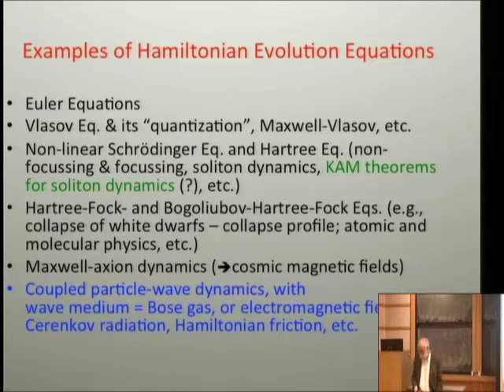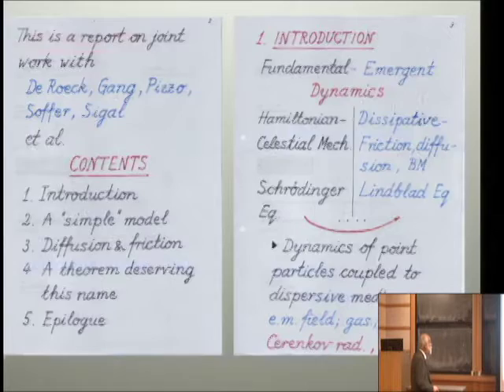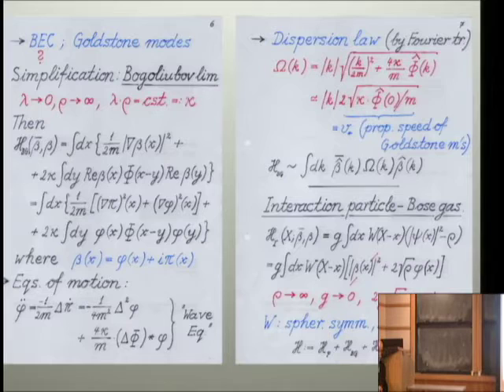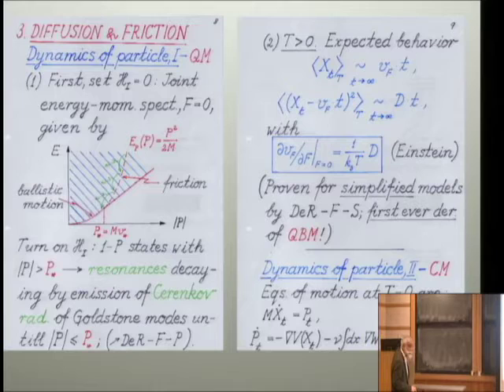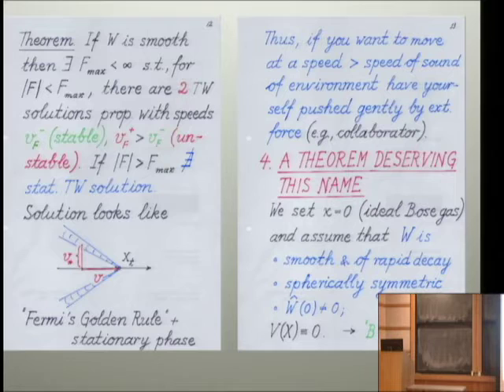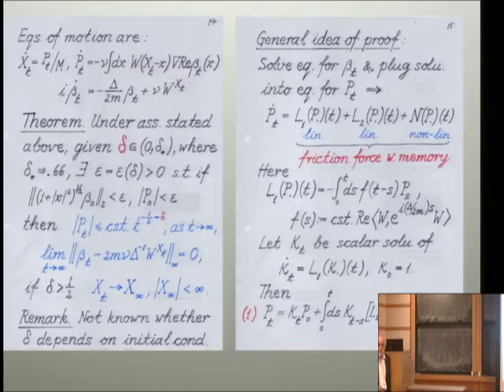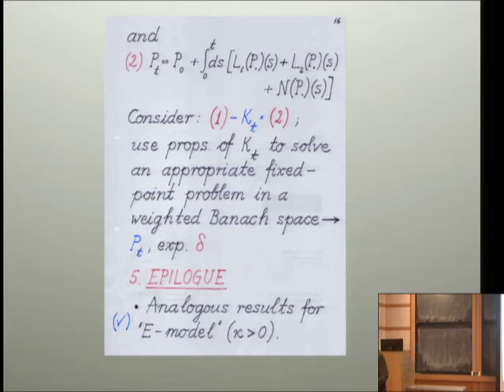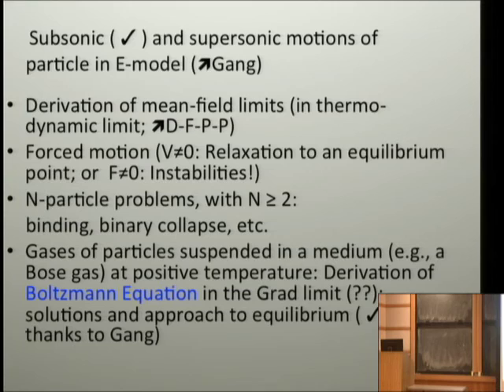Hamiltonian Evolution Equations -- Where They Come From, What They Are Good For - Juerg Frohlich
Juerg Frohlich
ETH Zurich; Member, School of Mathematics
Several examples of Hamiltonian evolution equations for systems with infinitely many degrees of freedom are presented. It is sketched how these equations can be derived from some underlying quantum dynamics ("mean-field limit") and what kind of physics they describe.
Various mathematical problems arising in this context are described. Examples of recent results are presented in some detail, and some ideas of proofs are sketched. The goal of this lecture is to convince analysts that it may be profitable to talk to physicists in order to find out what some of the interesting questions are.